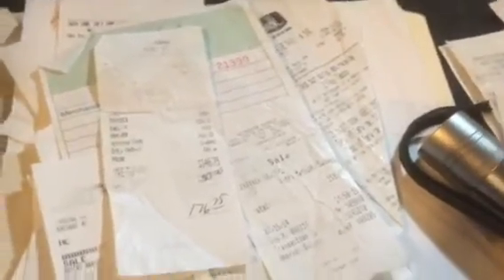How to read faded thermal receipts - Tax Time!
I discovered how to read faded thermal receipts with a black light!  We all hate how those receipts fade out and become unreadable.  This helps in 98% of my problem receipts.  In case you are interested this is a link to an infographic on thermal paper